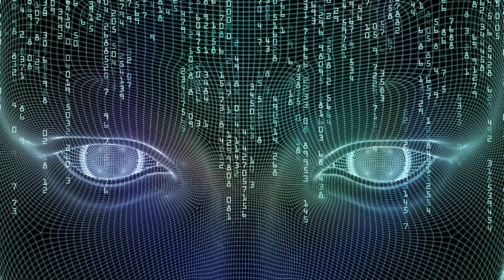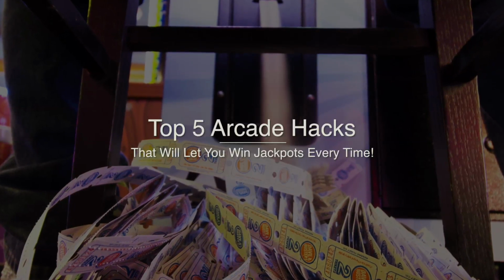TOP 5 Arcade Hacks - How to WIN Arcade Game Jackpot 100%, LIFE HACKS 2017!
Top 5 Arcade Hacks - How to WIN Any Arcade Game Jackpot Every Time! These Life Hacks specifically for winning at Arcade Cheats help with Unlimited Tickets, Claw Machine Hack & How to win working Arcade Hacks. We also feature the deal or no deal hack.